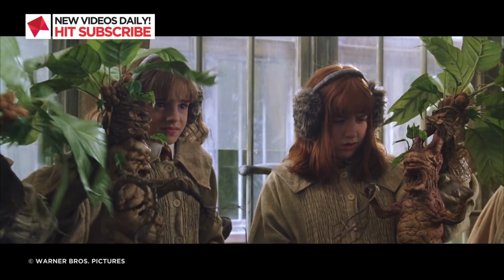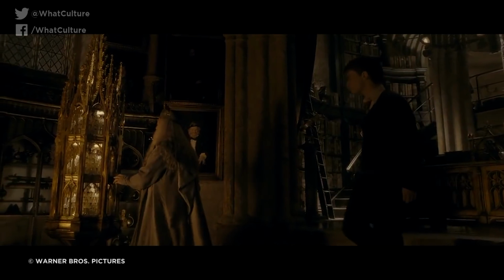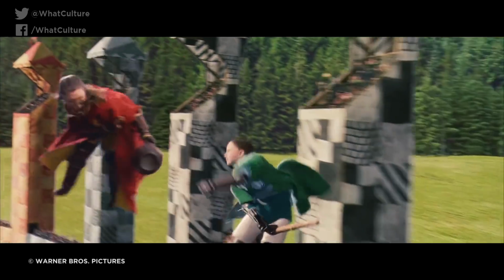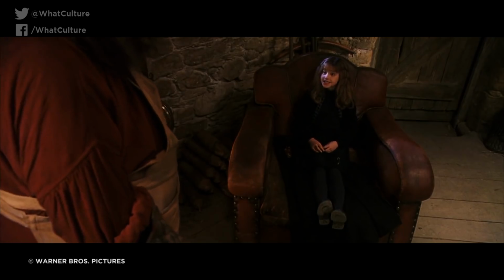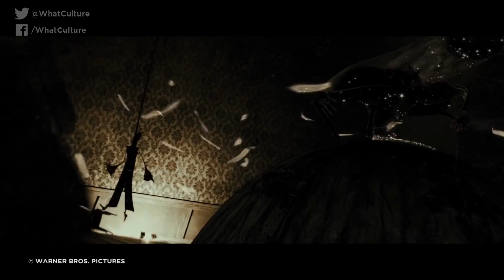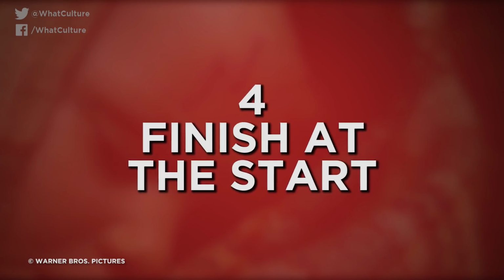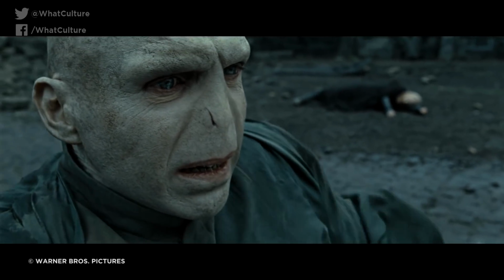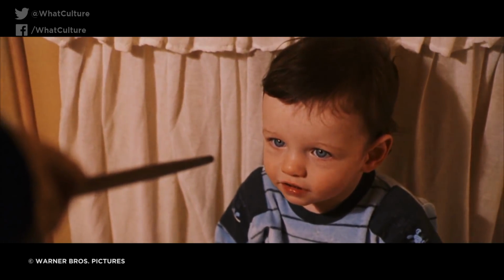10 Easter Eggs In Harry Potter Films You Didn’t Notice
The films jam-packed with more magical trivia than you can shake a wand at!